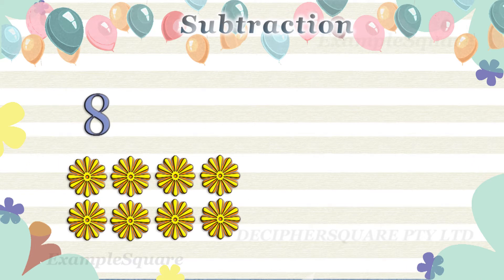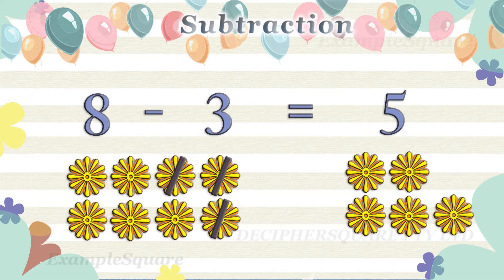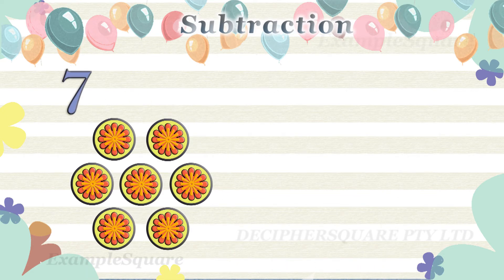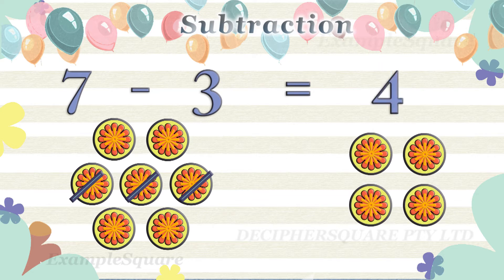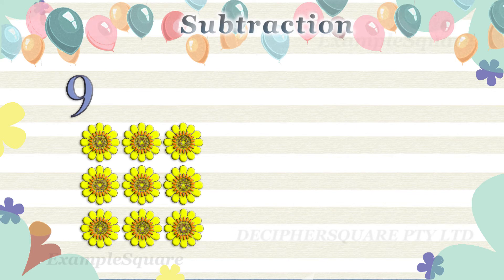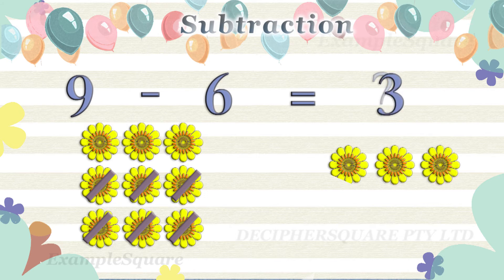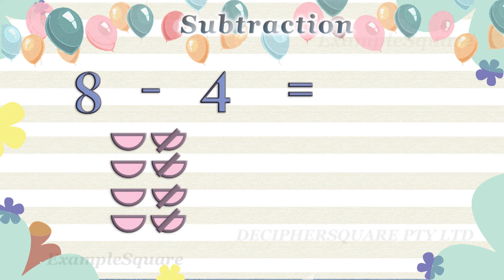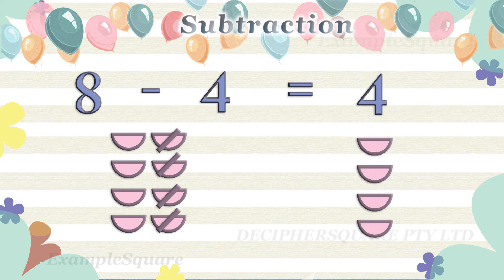Subtraction Word Problems 1st Grade | Maths | Practice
Simple subtraction word problems along with pictures - Year 1 Maths.